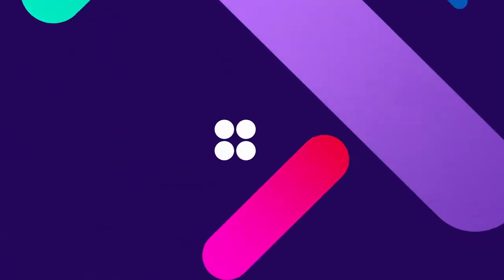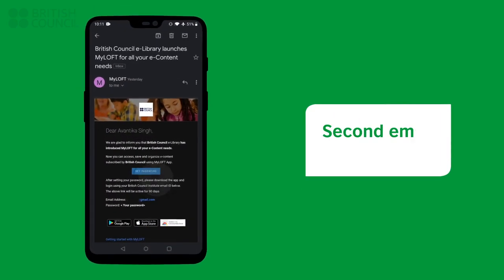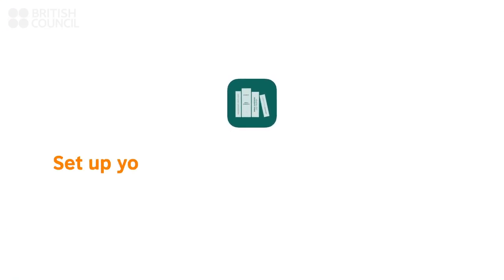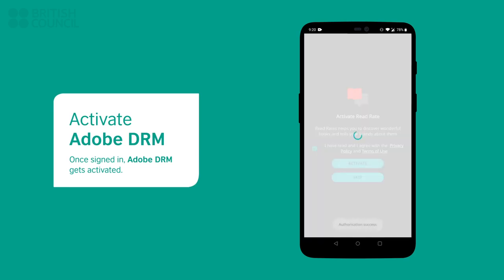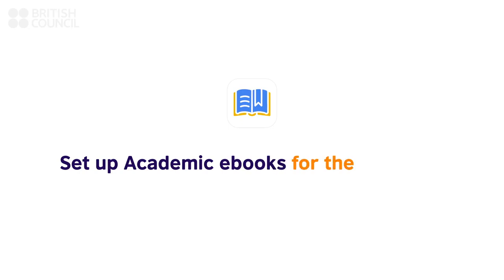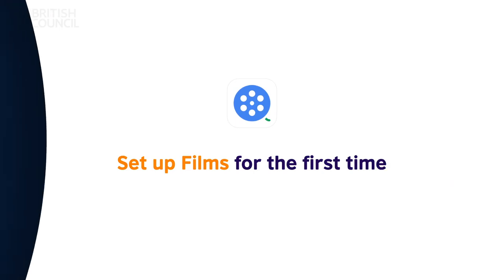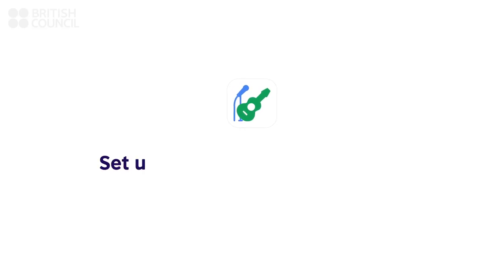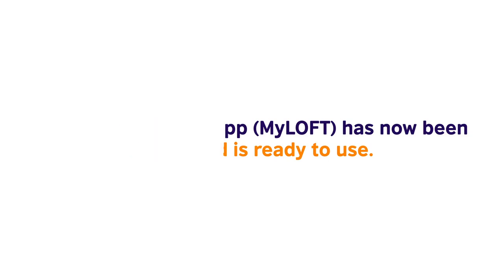Digital Library - How to Sign Up Video Android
Sign up to the British Council Digital Library on your Android device and access world-class resources at the tip of your fingers, from online study resources to popular eBooks and audiobooks, and award-winning movies and documentaries. And that’s not all: digital membership gives you access to magazines and newspapers, comics and graphics novels from around the world, learning resources to develop your skills and access to exclusive content from our partners in the UK.